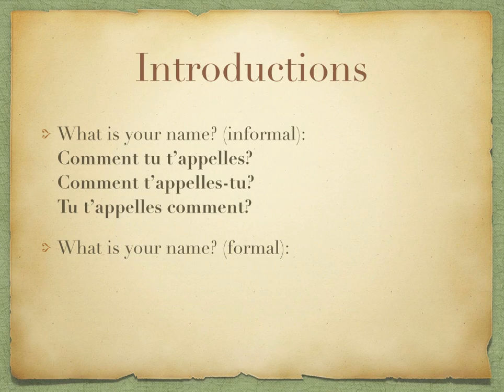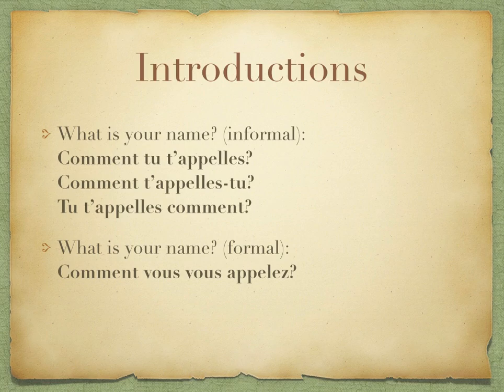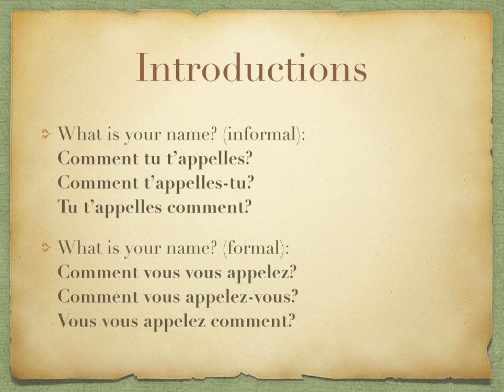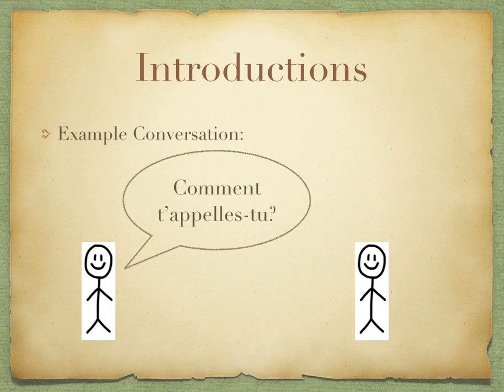French 2 - Introductions